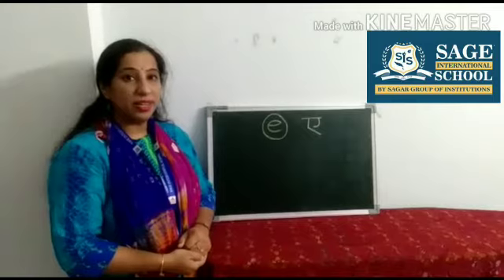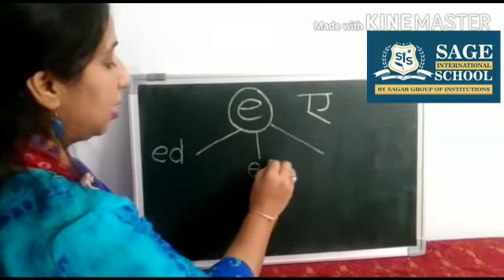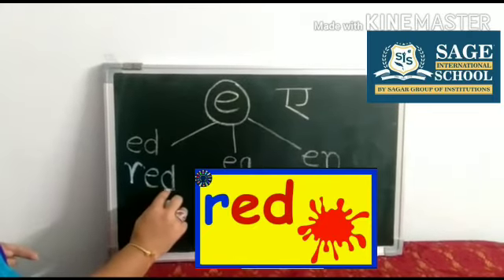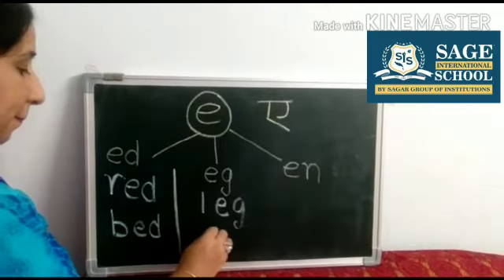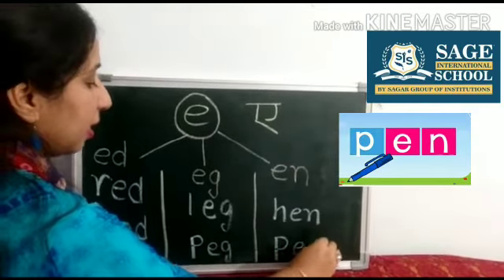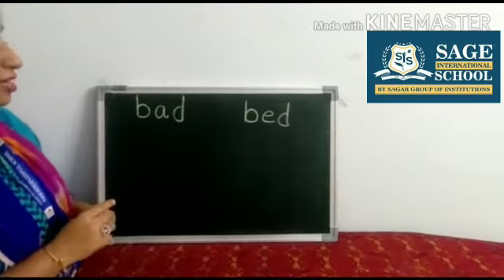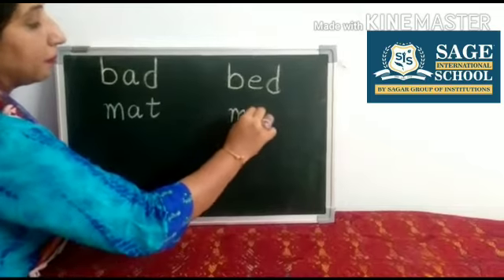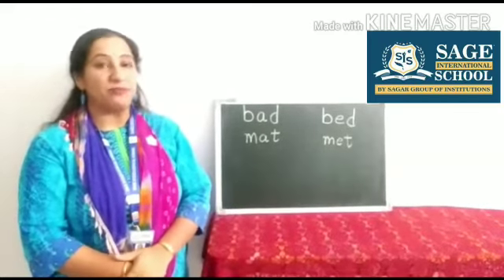"e" sound word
ntroduction to "e" sound words, their pronunciation through phonetics. The difference between "e" sound and "a" sound.